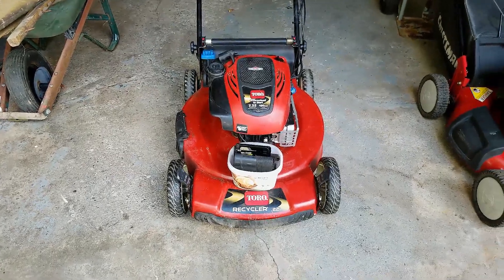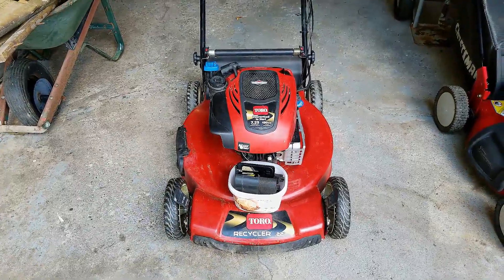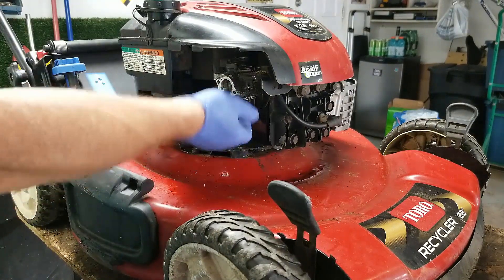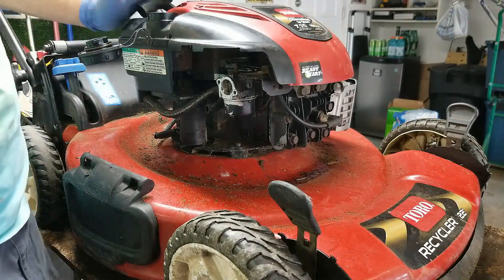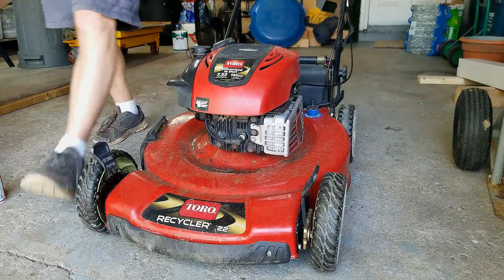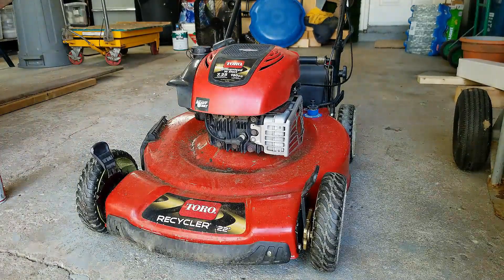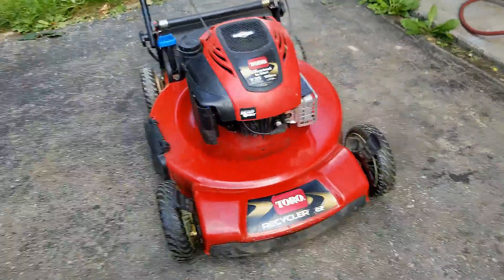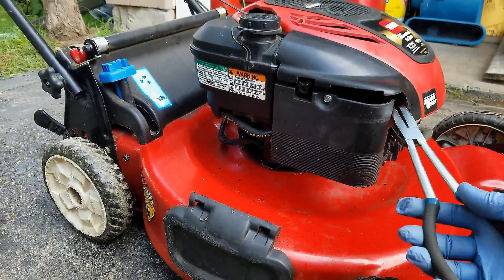Lawnmower Bogging Down? Check Out This Easy Fix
In today's video, I fix a Toro Personal Pace lawn mower that a customer tried to unsuccessfully fix on their own. The major complaint was that the mower bogged down while cutting. Check out this easy fix.